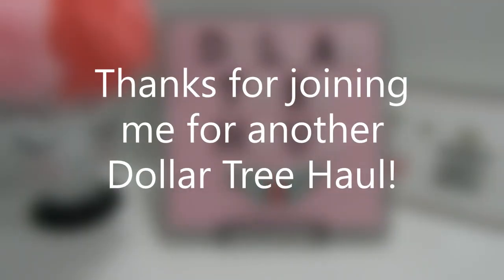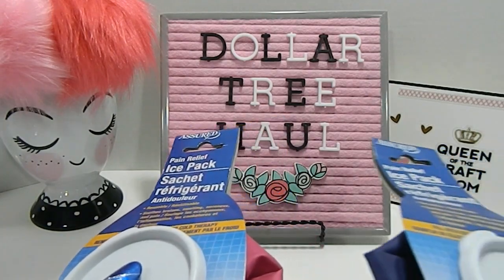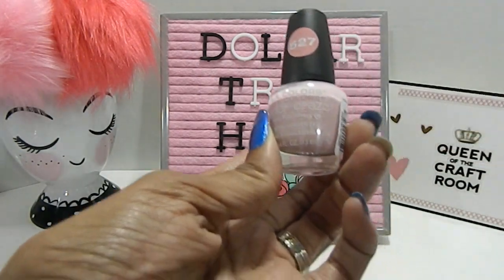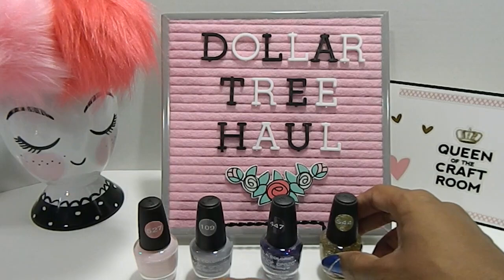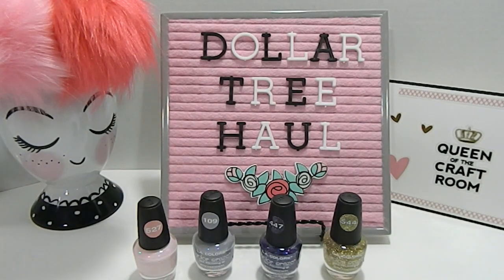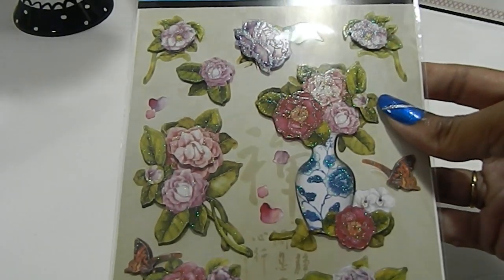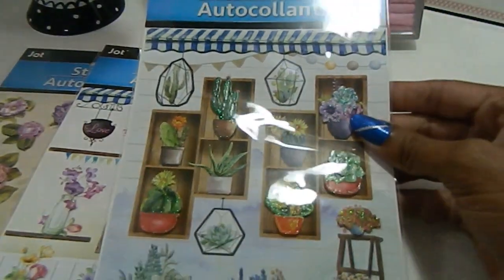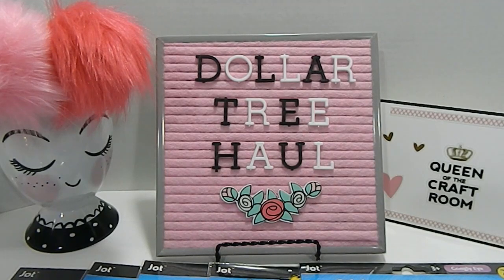What Did I Purchase At My Local Dollar Tree?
Dollar Tree has some great items for many different needs. I enjoy shopping at Dollar Tree because of the value.